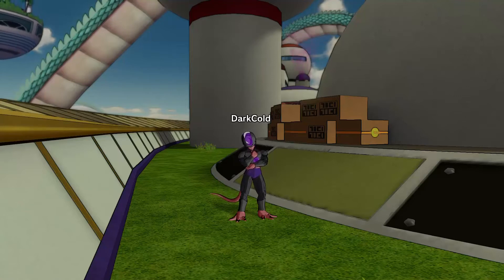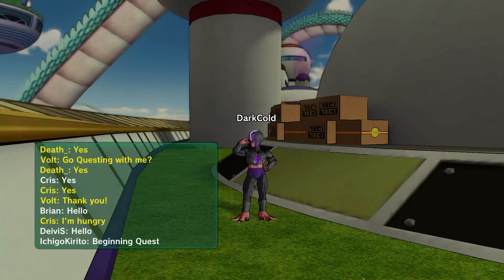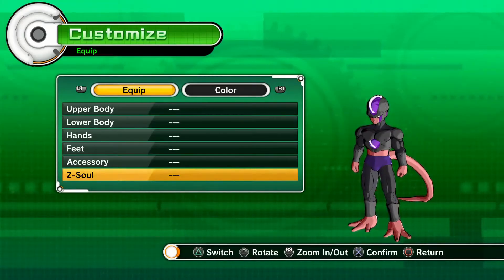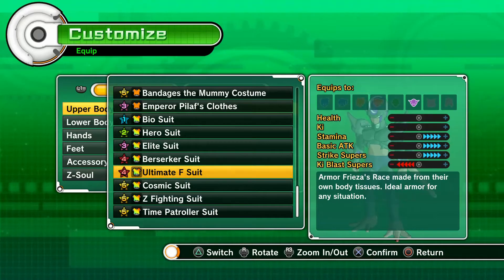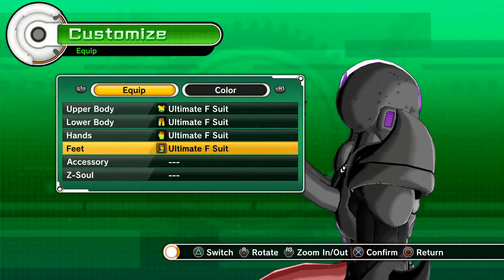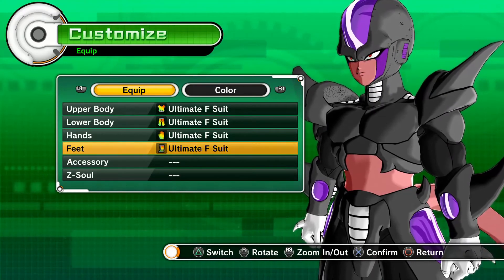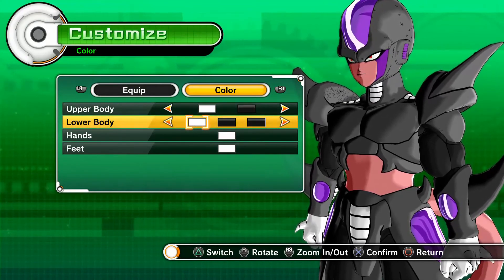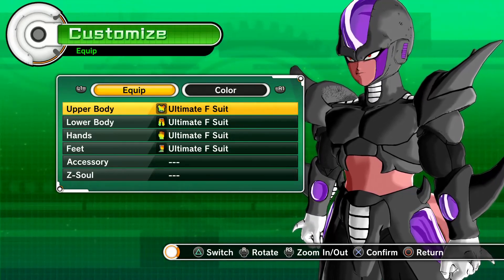Ultimate F Suit set review - 4★ 400k Frieza Race - Dragon ball Xenoverse